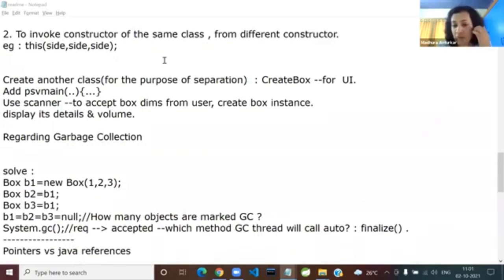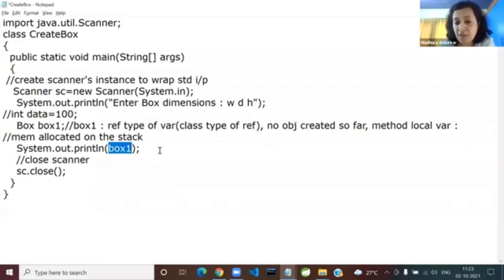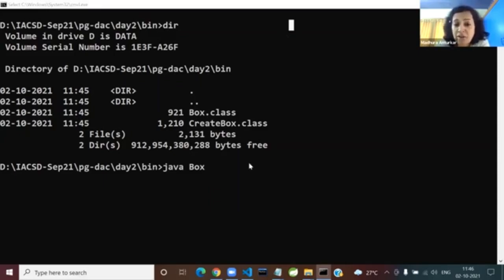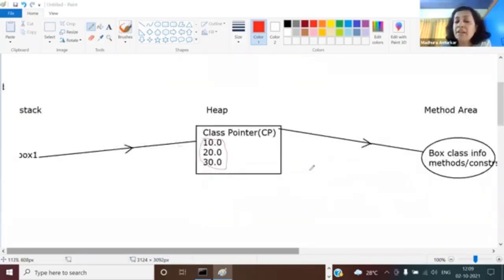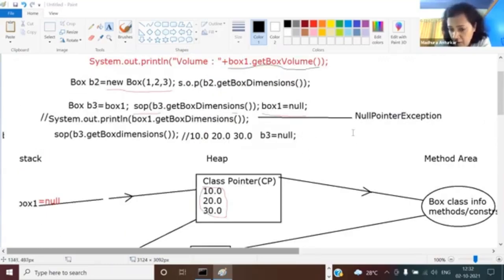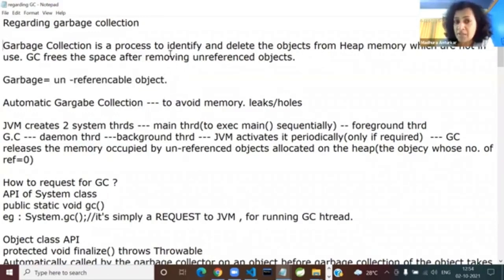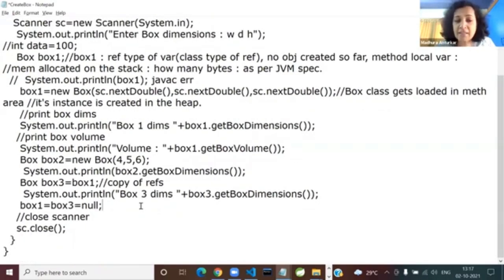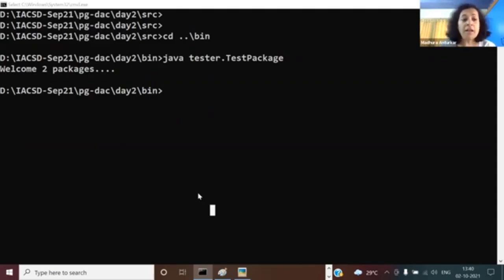Core Java: JVM Architecture & OOP Concepts Explained | Day 2.1 | CDAC Learning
Title: Core Java Tutorial (Day 2.1) - JVM Architecture, OOPs, Packages & Data Types

This channel is dedicated to helping students and aspiring IT professionals achieve their goals. Whether you're preparing for interviews, the CCEE exam, or exploring CDAC topics, we’ve got you covered!

🔹 What You’ll Learn:
✅ Interview Preparation: Crack technical & HR rounds with expert guidance.
✅ CCEE Exam Preparation: Master key concepts to ace the CDAC Common Entrance Exam.
✅ CDAC Lecture Series: In-depth lessons covering major CDAC subjects.
✅ Programming Tutorials: Learn Java, C++, C, JavaScript, and React from scratch.
✅ Data Structures & Algorithms (DSA): Improve problem-solving with DSA in Java.
✅ Full-Stack Development: Master both front-end & back-end technologies.
✅ Core CS Subjects: Deep dive into DBMS, Computer Networks, and more.
✅ Advanced Topics: Explore Cloud Computing, Data Analytics, AI, and more.

💡 Join us for high-quality tutorials, notes, and resources that simplify complex concepts!

📌 About This Course:
This lecture is part of a complete Core Java course, covering essential Java concepts from beginner to advanced levels. As Java evolves continuously, this playlist is updated regularly to keep you ahead with the latest concepts!

🔹 Top 5 Programming Languages Globally 🌍
🔹 New Updates Every 6 Months 🚀
🔹 Easy to Read & Maintain 📜
🔹 Follows WORA (Write Once, Run Anywhere) Principle 🔄
🔹 Object-Oriented Programming (OOPs) 🏗️
🔹 Multithreading Support ⚡
🔹 Robust Collection API 📂
🔹 Built-in Exception Handling 🚨
🔹 Platform-Independent Language 🎯

📜 Core Java Concepts Covered in This Lecture:
📌 JVM Architecture – Understanding how Java Virtual Machine works internally.
📌 Object-Oriented Programming (OOPs) – Learn the four pillars: Encapsulation, Abstraction, Inheritance, and Polymorphism.
📌 Java Packages – Organizing classes efficiently using built-in & user-defined packages.
📌 Java Data Types – Exploring primitive & non-primitive data types in Java.